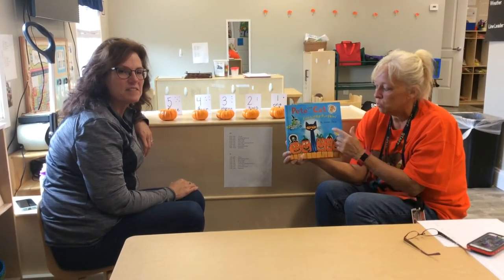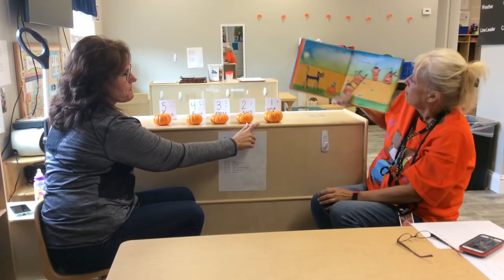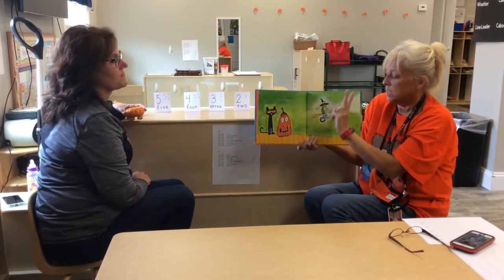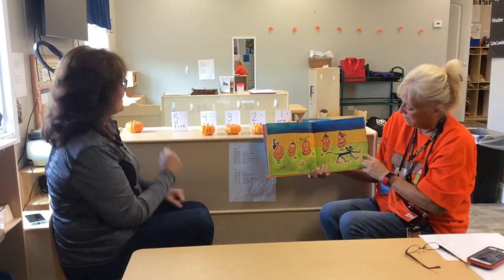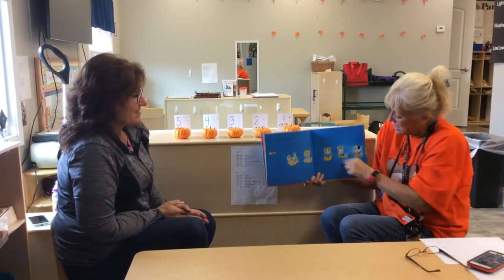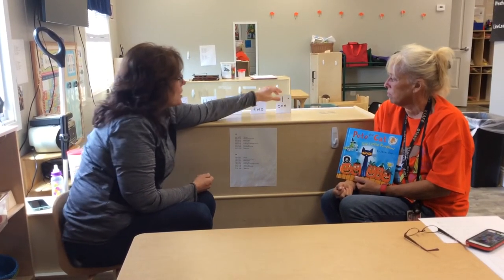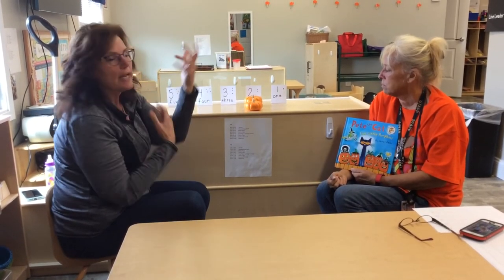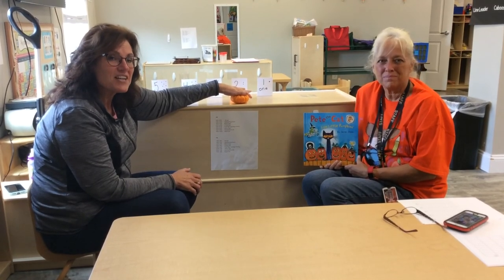Mrs. Pam & Mrs. Dawn Pete the Cat: Five Little Pumpkins